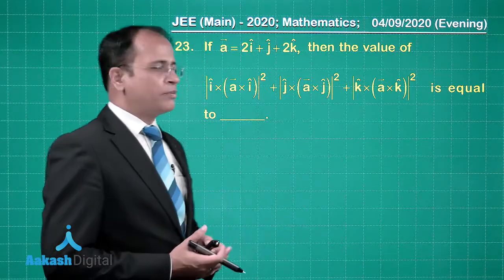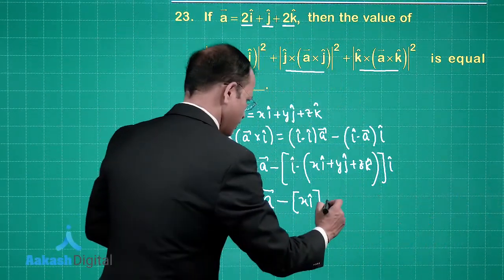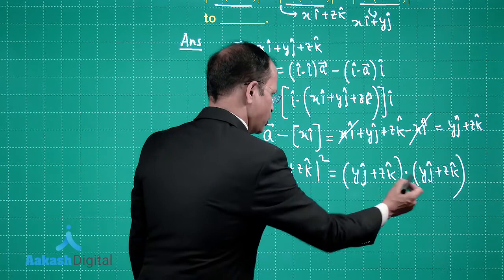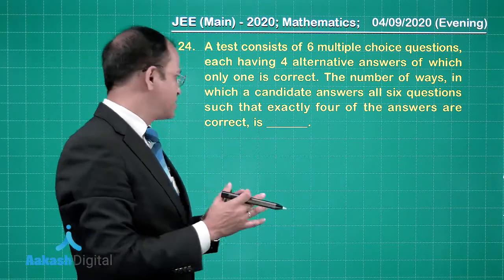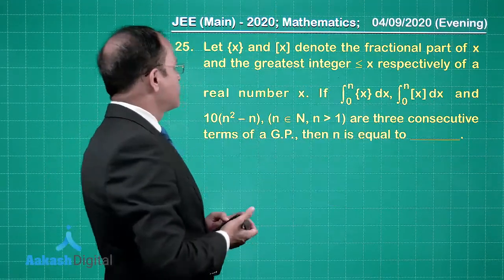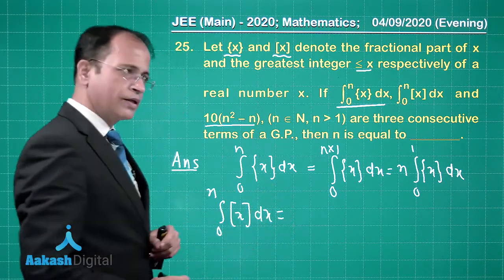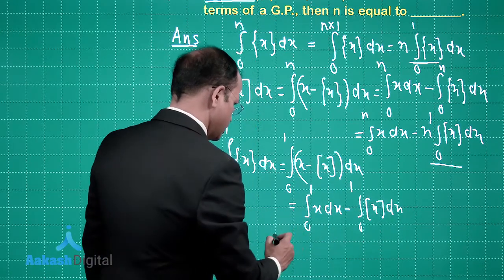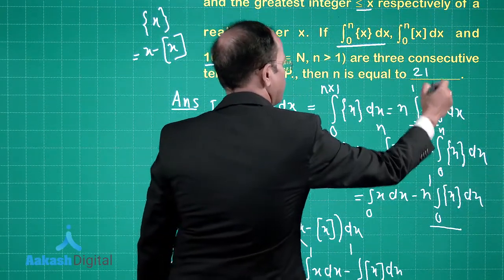Jee Main 2020 Mathematics 04 09 2020 Evening Q 23 to 25